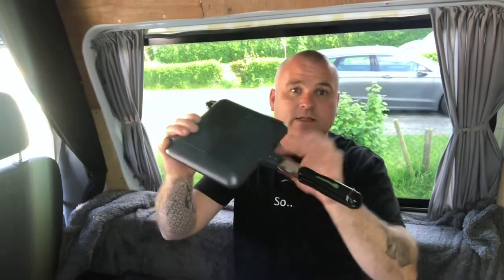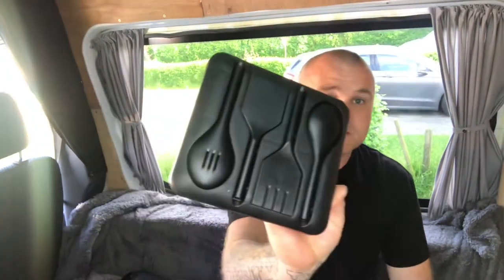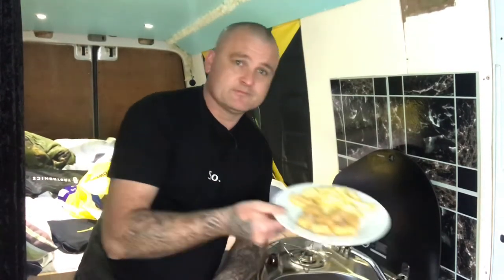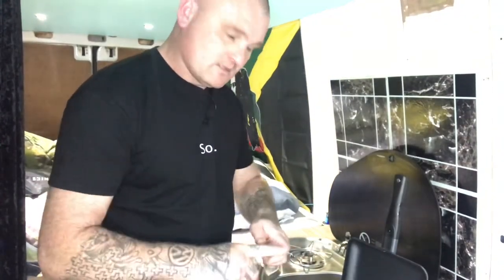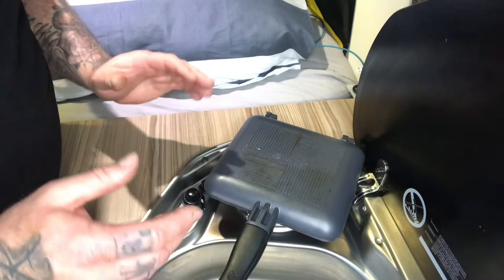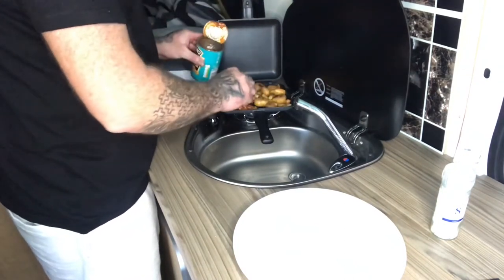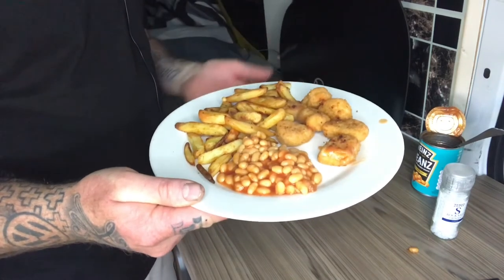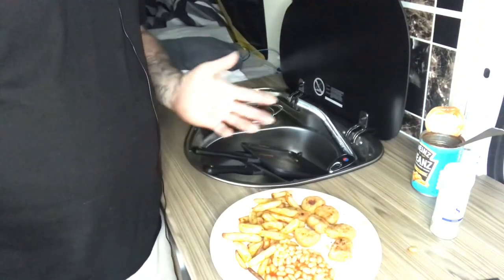Ridge monkey chicken nuggets chips and beans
This was a quick video to show my ridge monkey working and the meal was for my 10 year old son .. hopefully I’ll be more creative in future cooking videos 😂